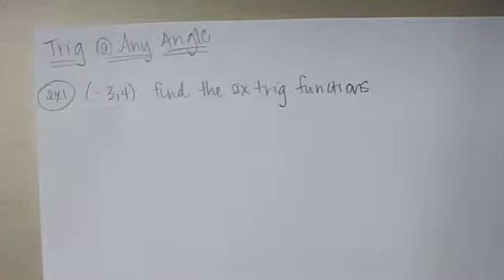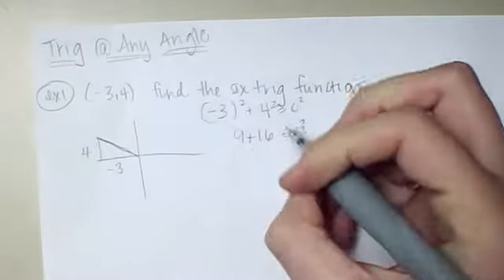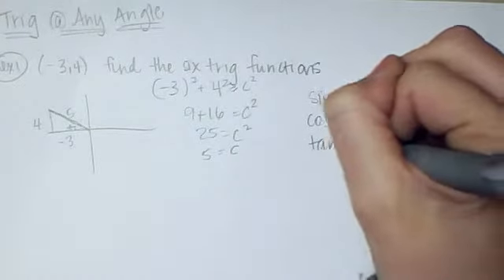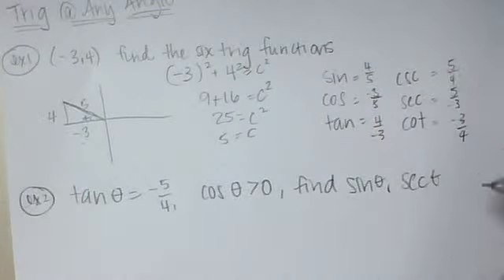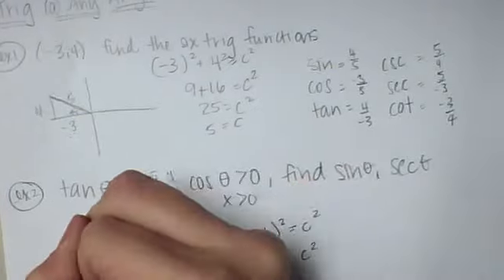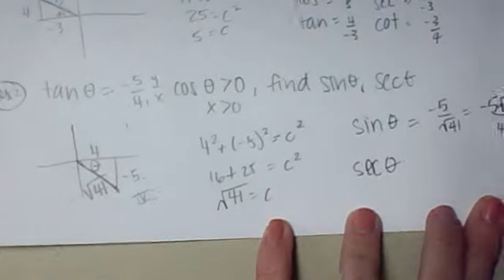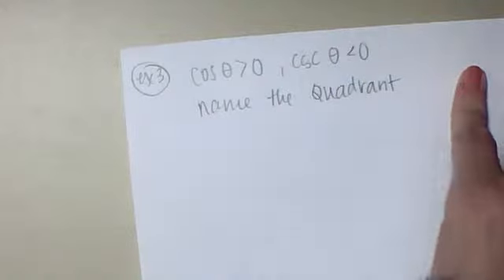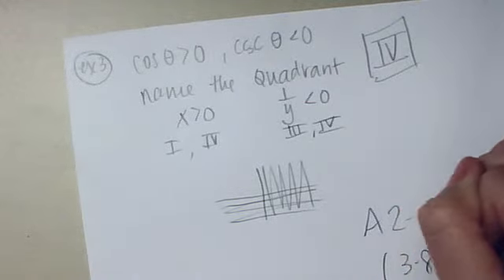Trig at Any Angle